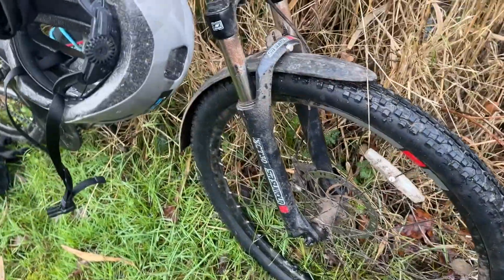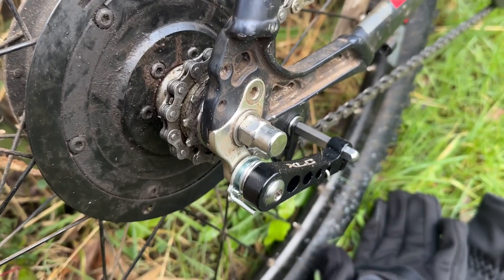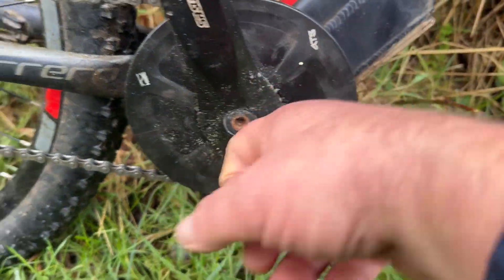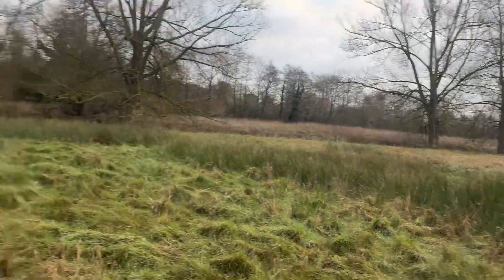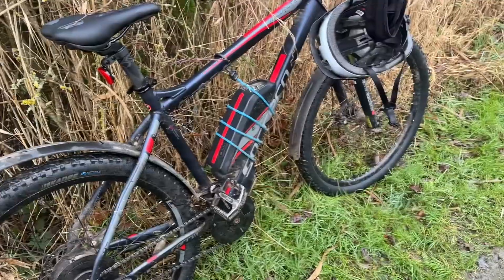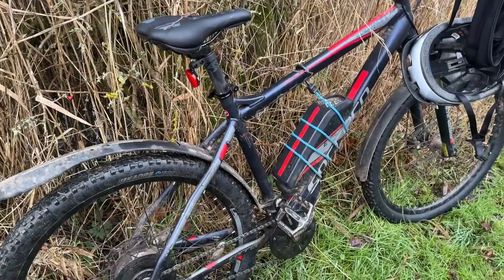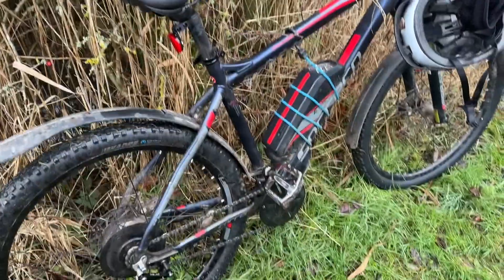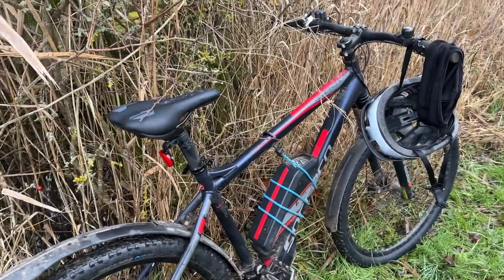My old Carrera Vengeance e-bike back to life